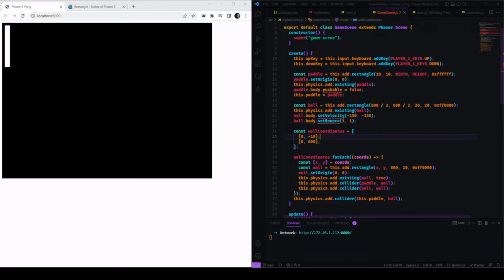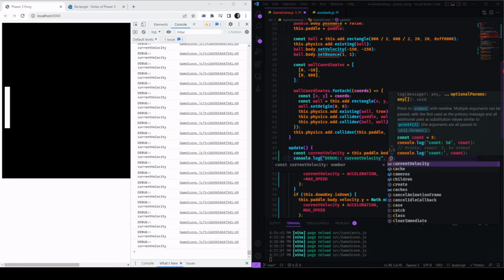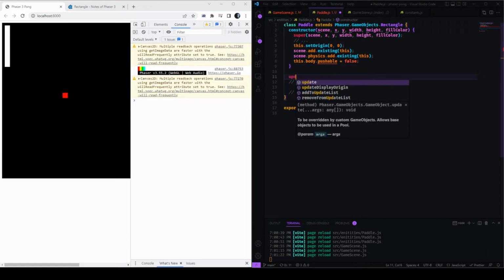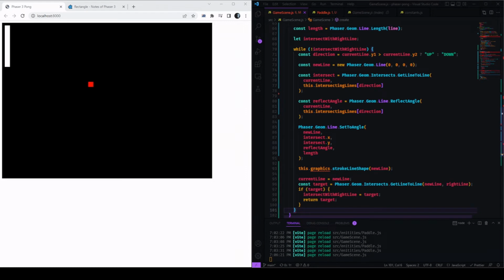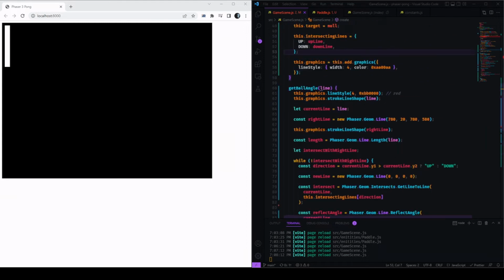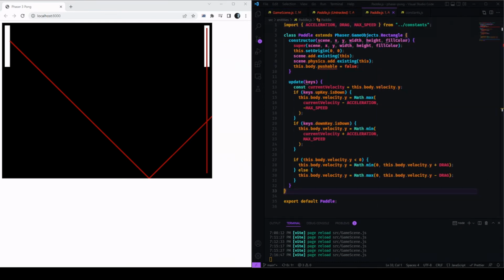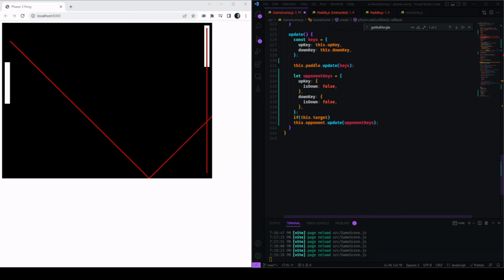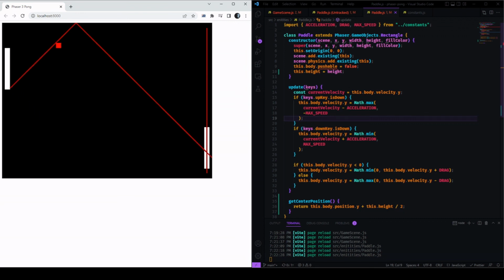Pong tutorial in Phaser.js - Episode 2 (Opponent AI)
Join me as I implement an opponent for my pong game in Phaser.js!